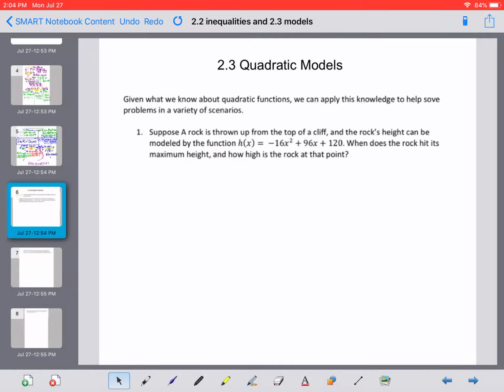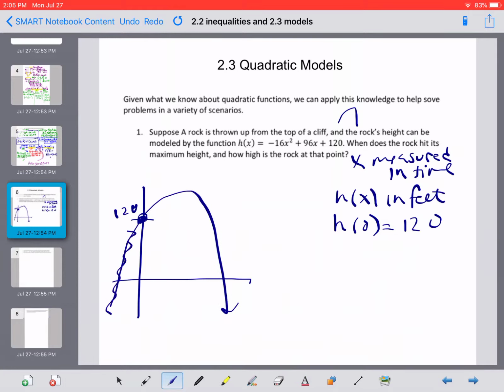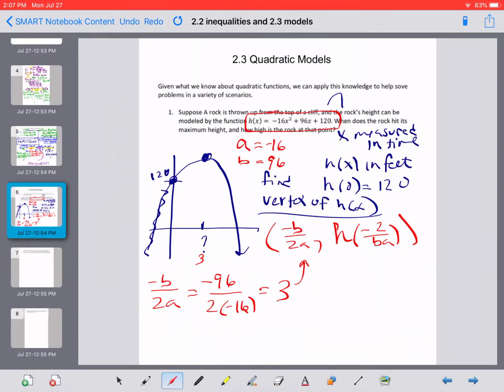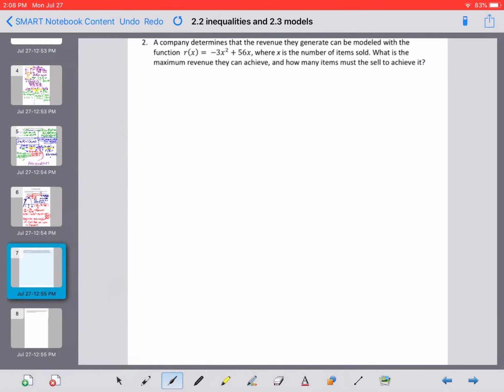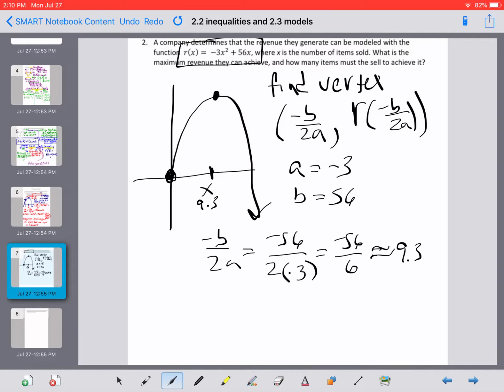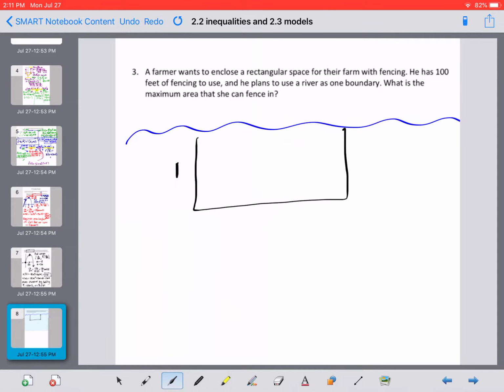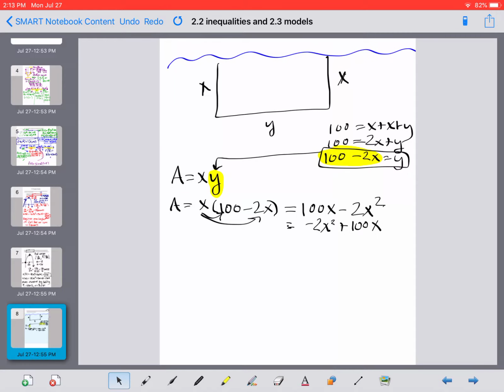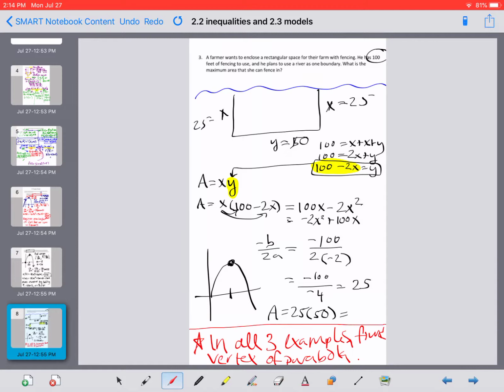Precalculus 2.3 Quadratic Models